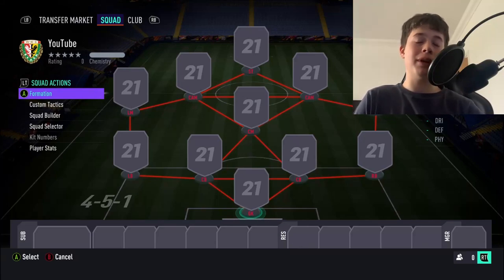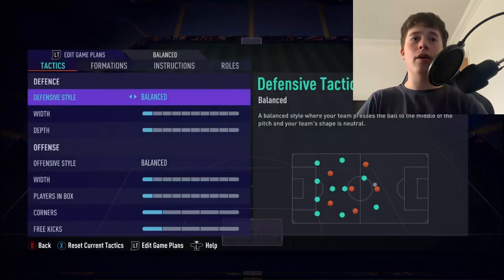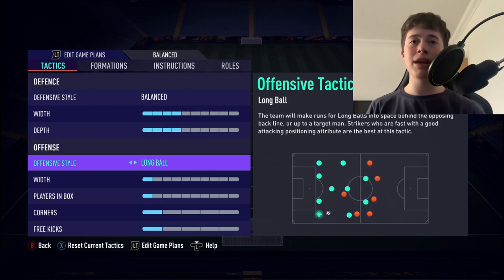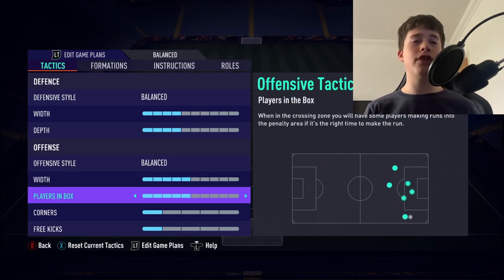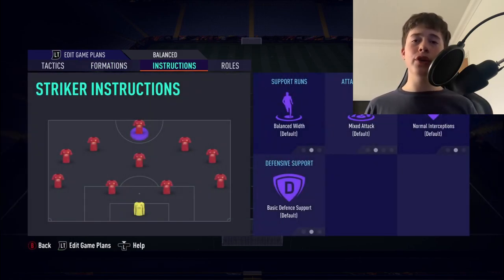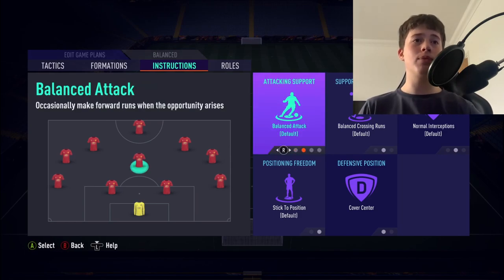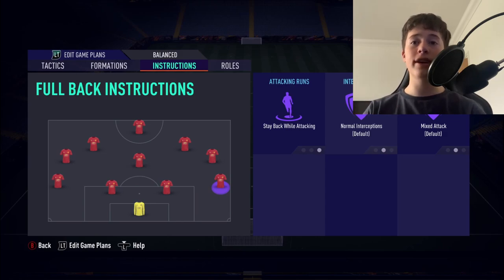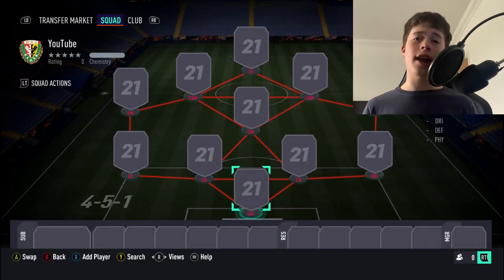THE *NEW* MOST PERFECT FORMATION IN FUT 21 | 451 CUSTOM TACTICS/INSTRUCTIONS!!